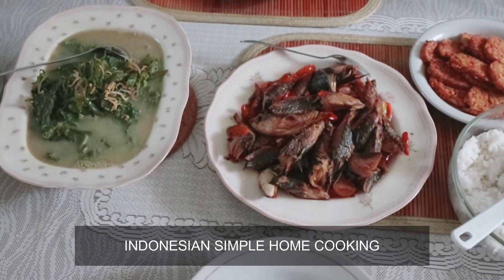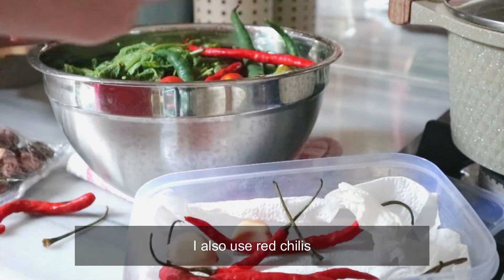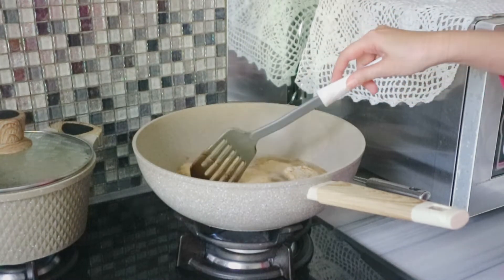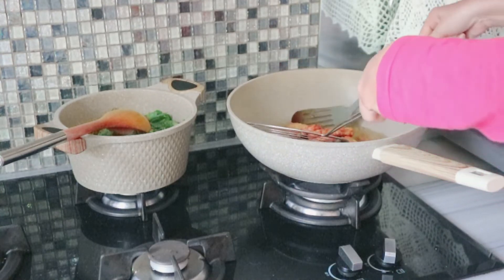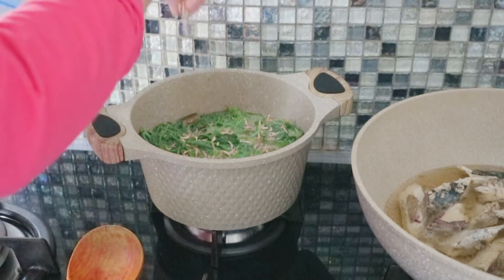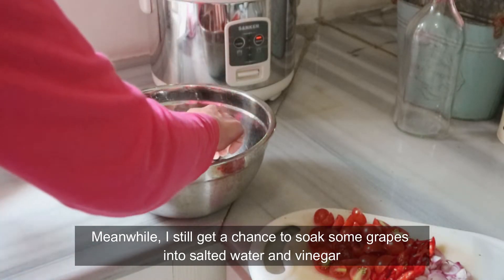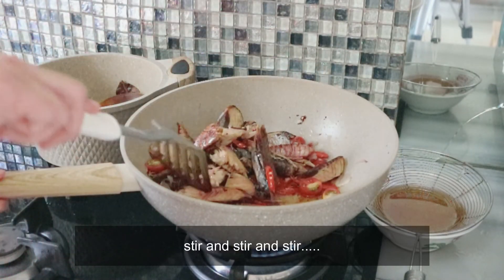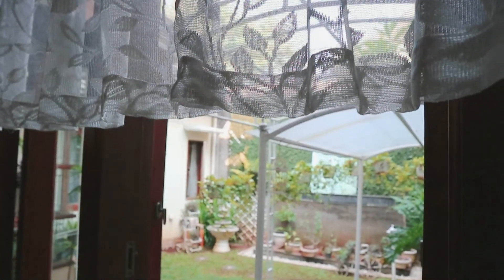MASAKAN SEDERHANA SEHARI-HARI | english subtitles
Halow temen-temen,

Ini kegiatanku di hari minggu ya, masakan makanan sederhana sehari-hari. Kali ini aku tambahin subtitles bahasa Inggris, siapatau ada temen-temen yang gak paham bahasa Indonesia. Semoga menginspirasi ya :)

Kamera: Canon EOS M-10
Editor   : Filmora9

Salam,

Lolita
Ibu Rumah Tangga pencinta dekor